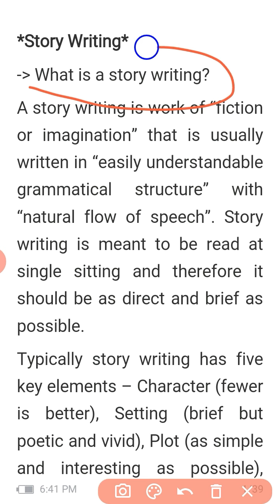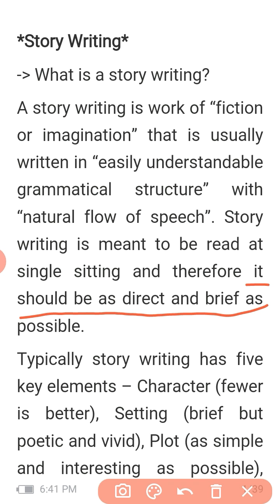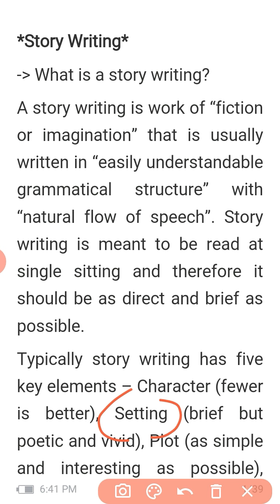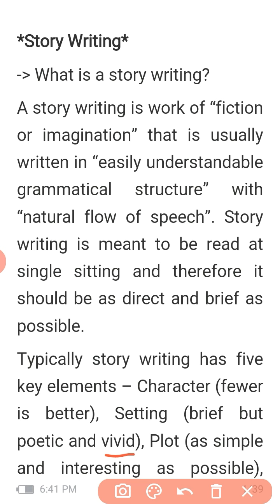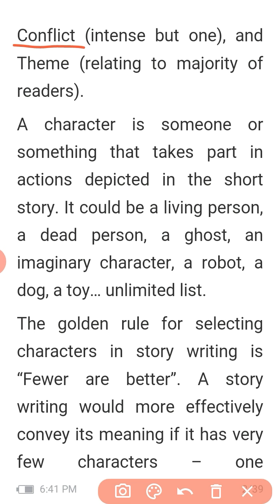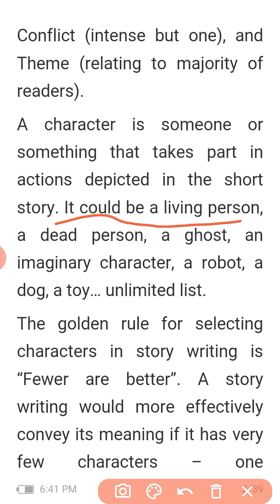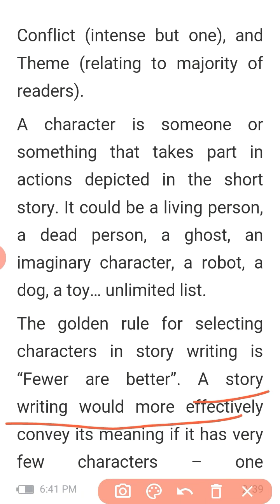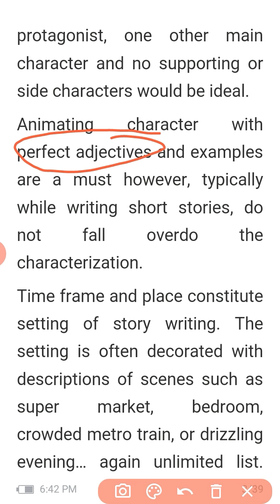Std. 8, 9 Eng. Story Writing Part-1 31-08-20